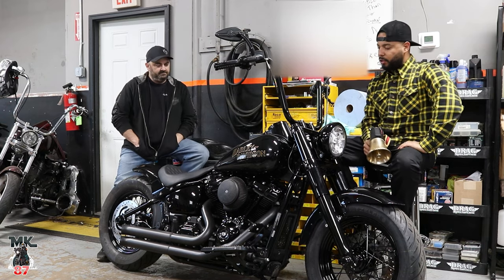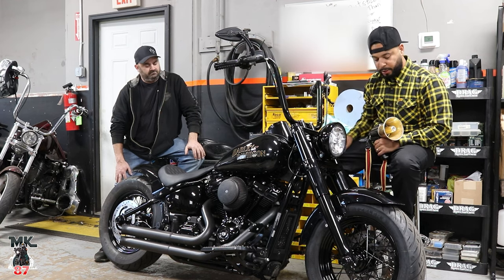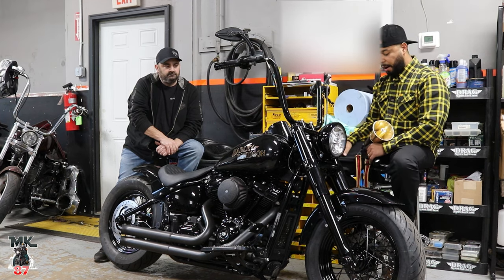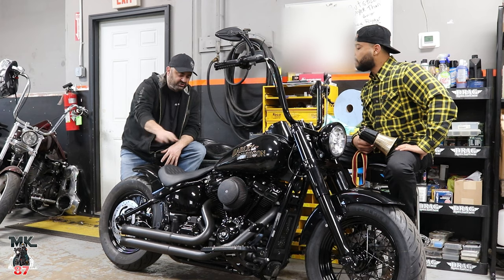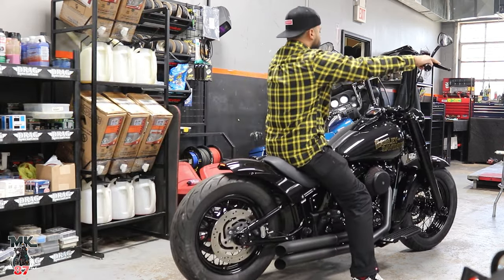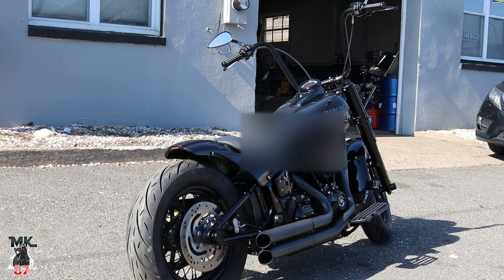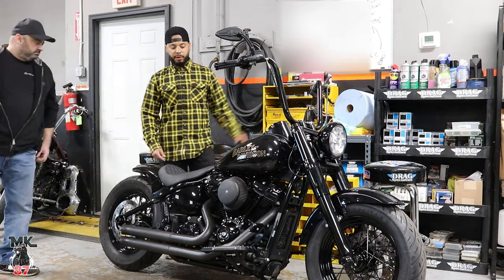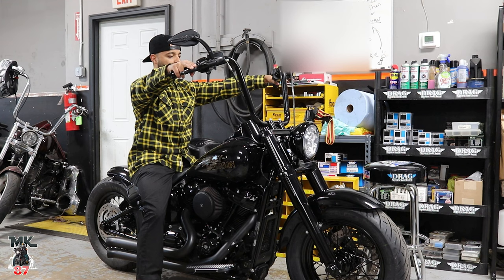Harley Davidson Softail Slim transformation!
They transformed this Harley-Davidson softail slim into something you couldnt imagine!

instagram @Torque_custom_cycles Tell him I sent you!
221 Gracie place Hackensack, NJ

squid mic